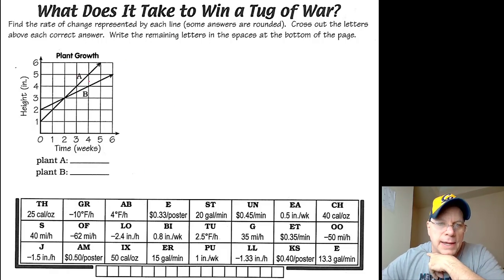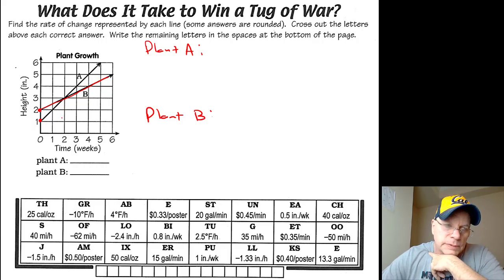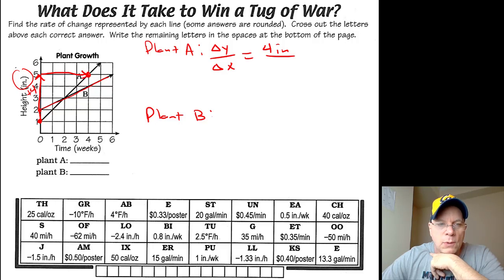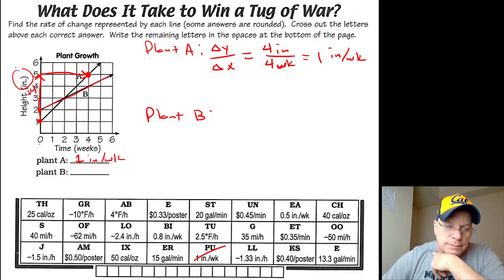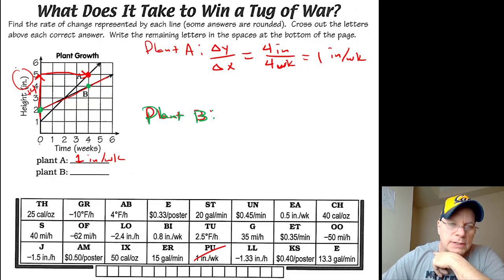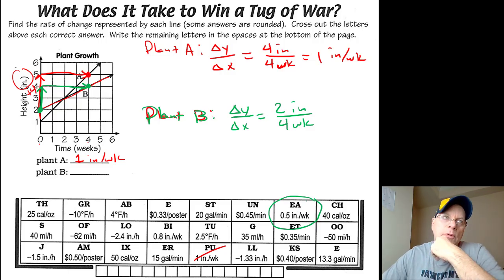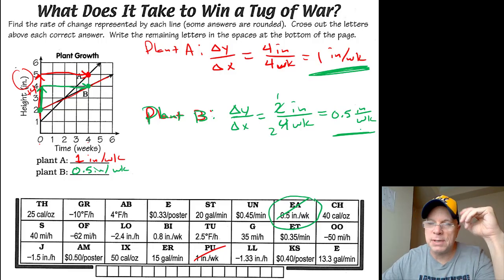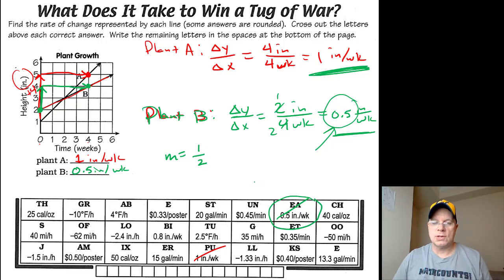8 10 p5